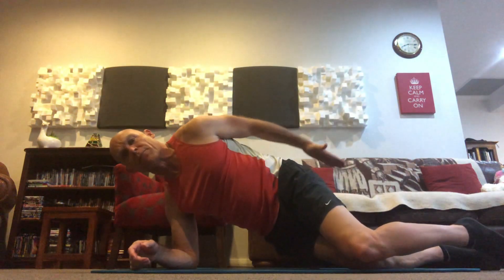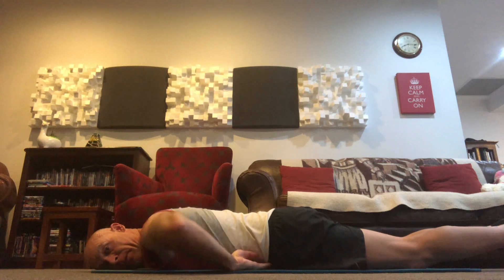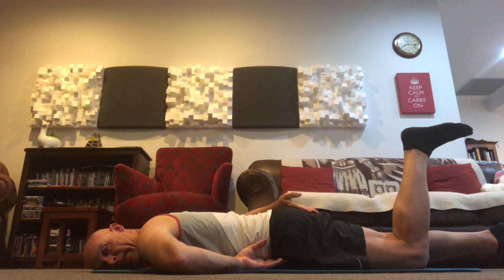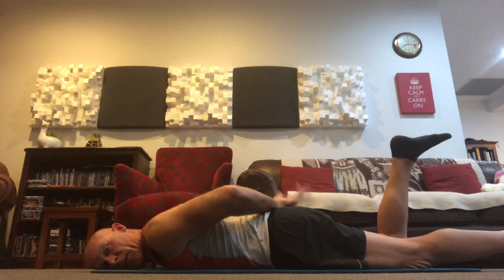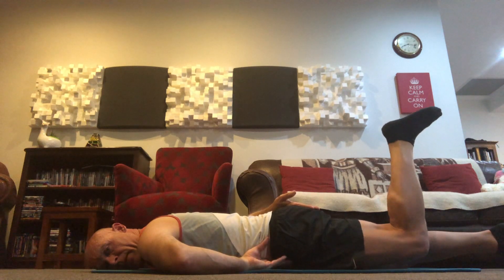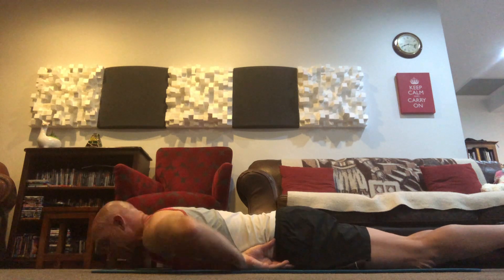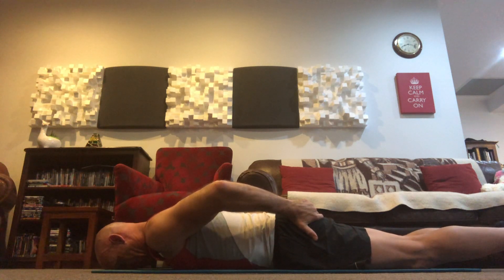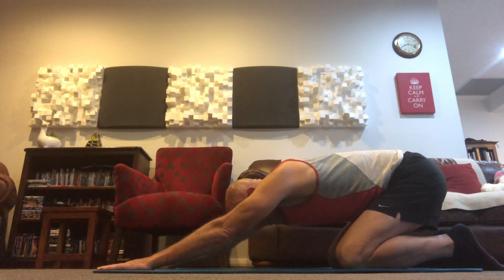Pilates Technique: Glut Swimming. 2:41min